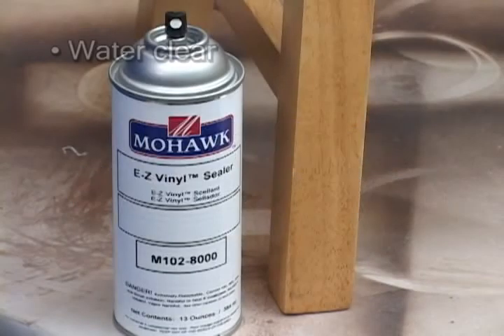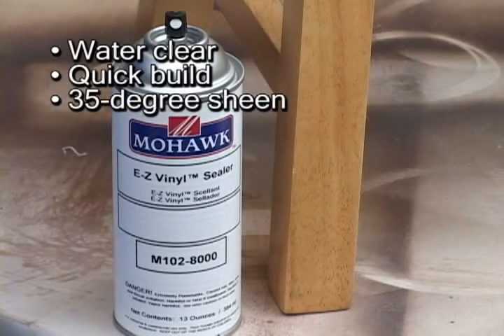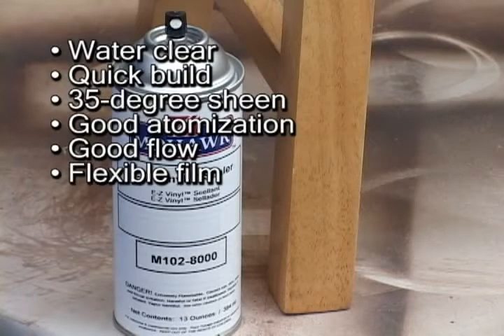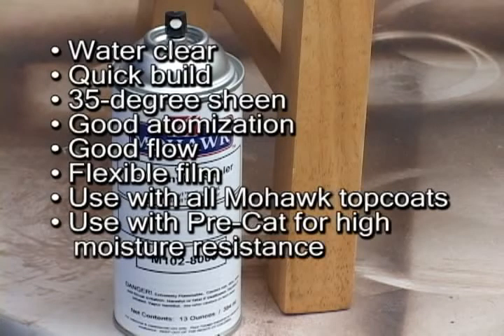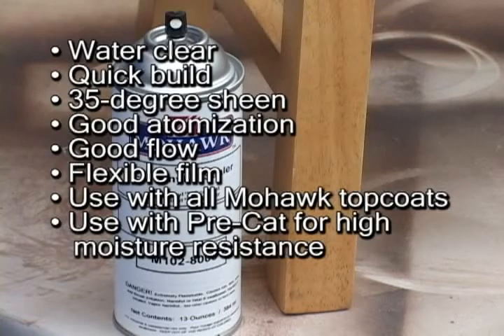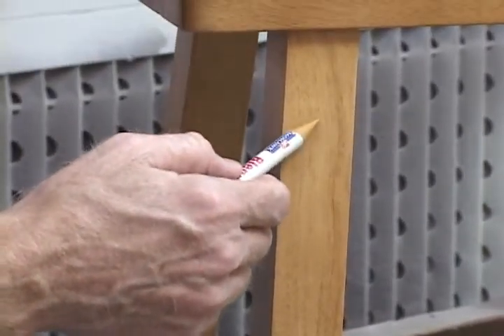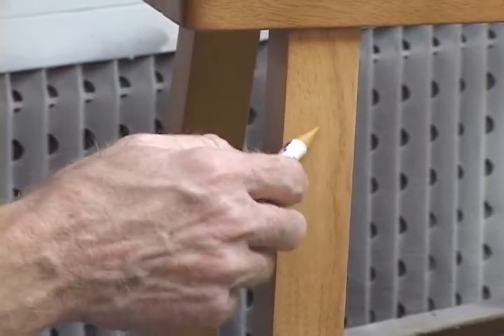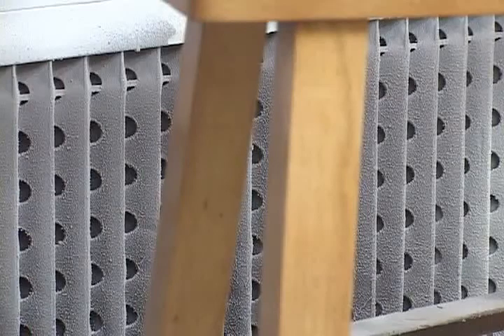VTS_83_1